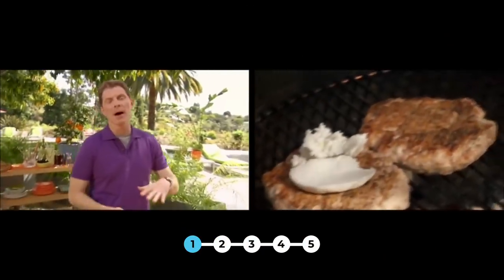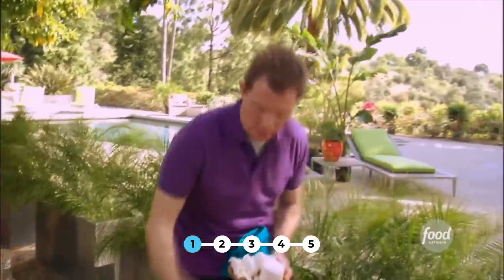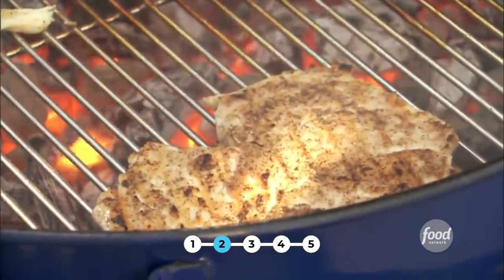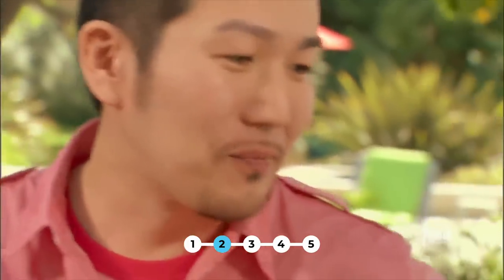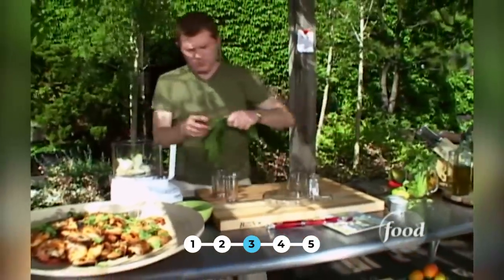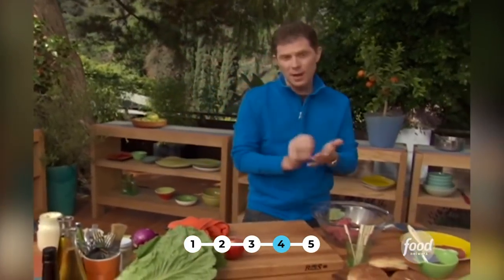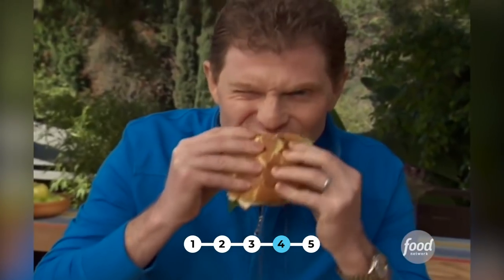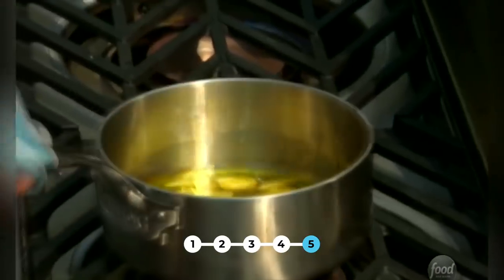TOP 5 Bobby Flay Summer Grilling Videos | Food Network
From his signature crunchburger (it has potato chips ON it!), to classic corn-on-the-cob, to garlicky shrimp, don't miss out on these top grilled recipes from Bobby before summer is over!

0:00 Intro
0:05 Turkey Burgers
2:42 Grilled Chicken Cordon Bleu
5:54 Grilled Corn on the Cob
8:39 Crunchburger (aka the Signature Burger)
11:22 Grilled Shrimp with Garlic (Gambas al Ajillo)